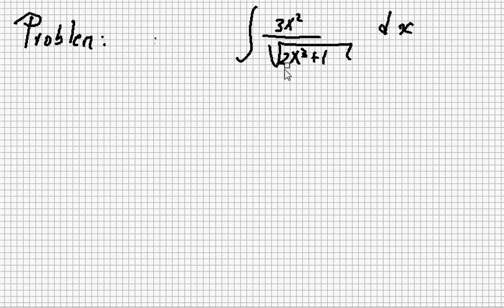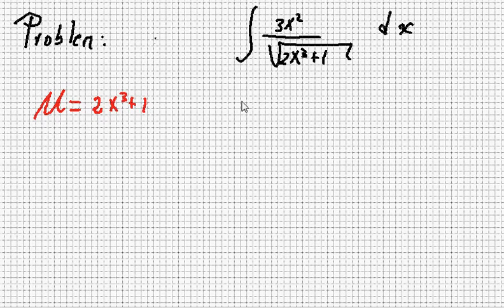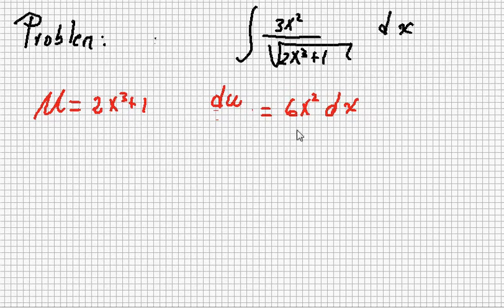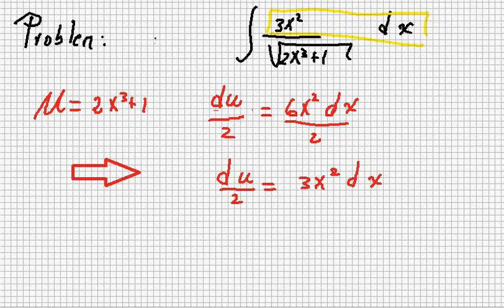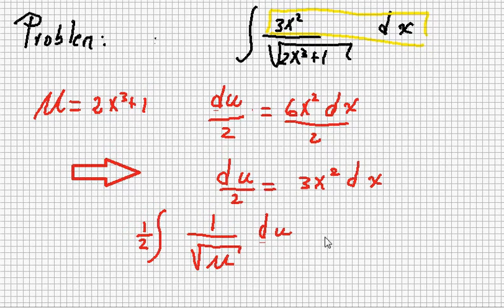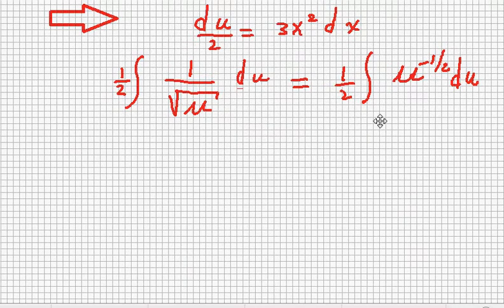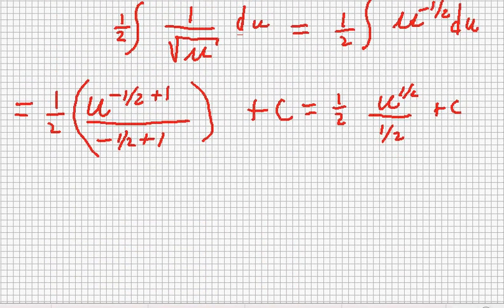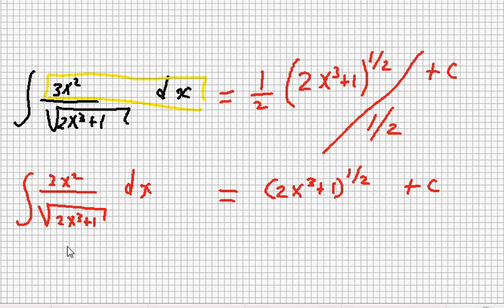integration via u substitution 2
We find the indefinite integral of an expression involving a radical using u substitution.